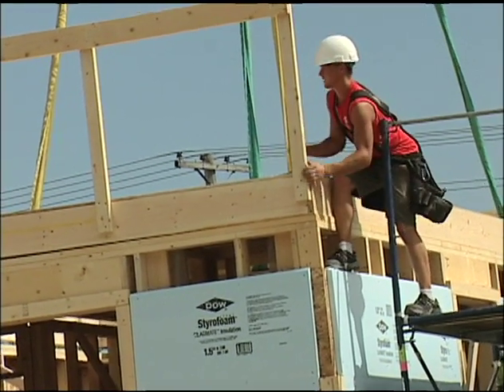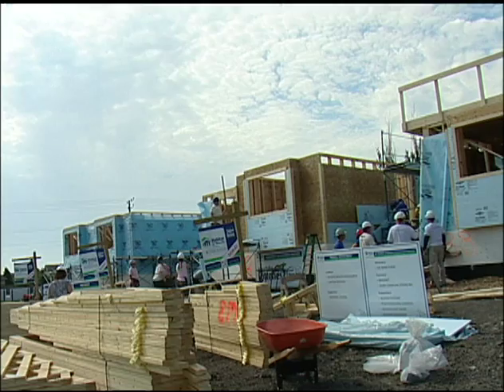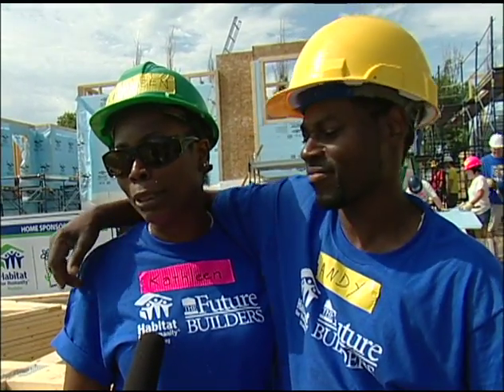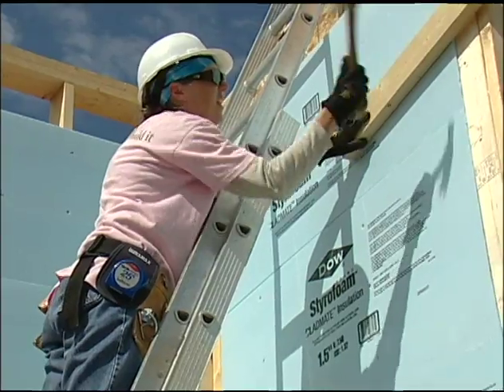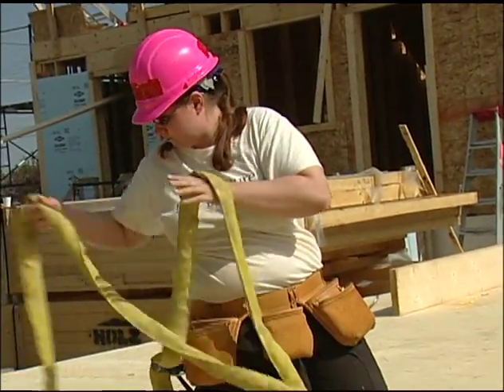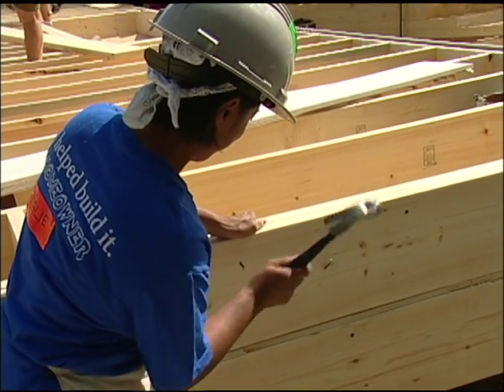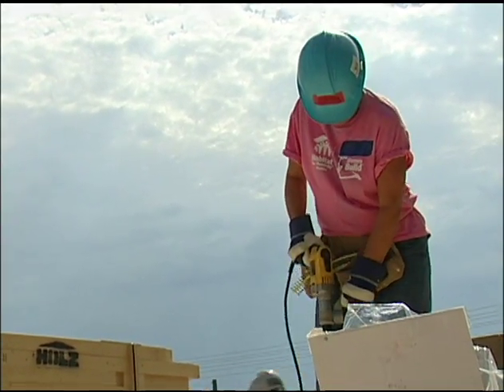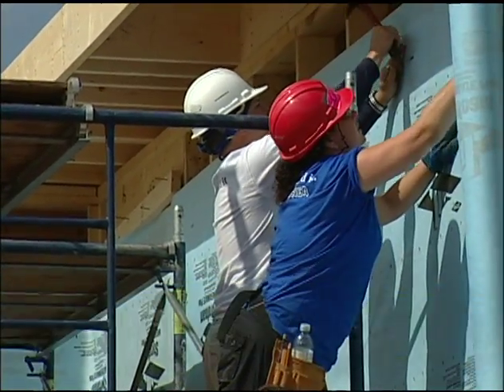Habitat Blitz Build 2012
Habitat for Humanity is holding another blitz build to provide housing for low income families!